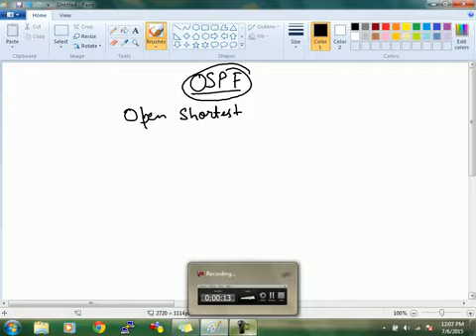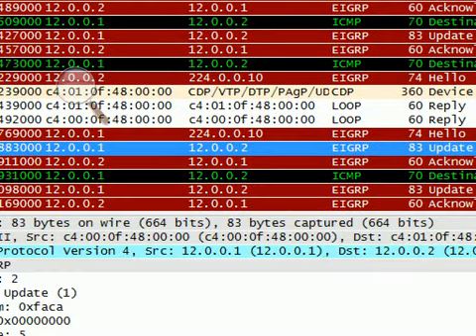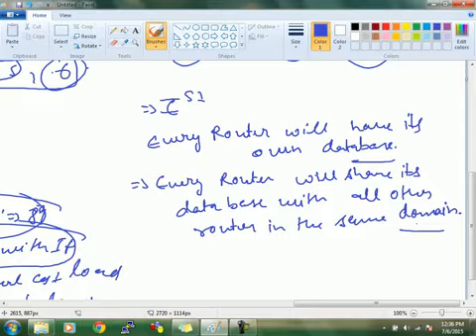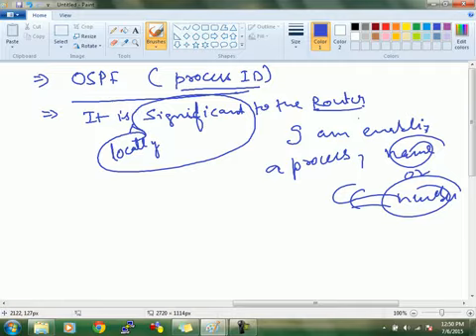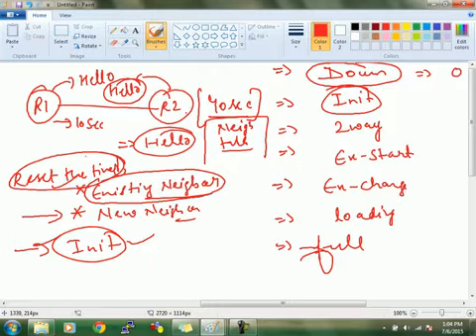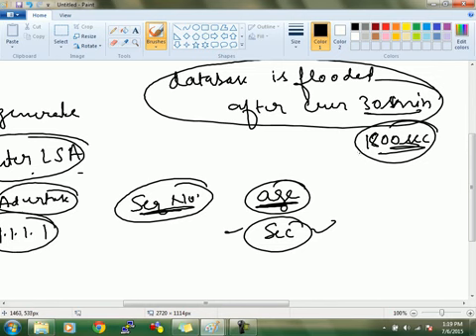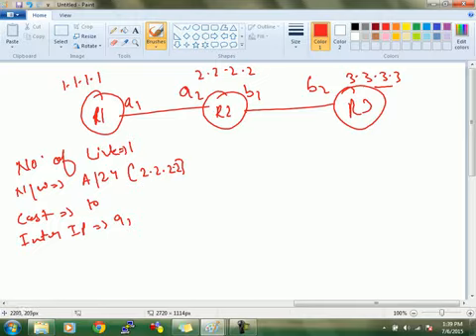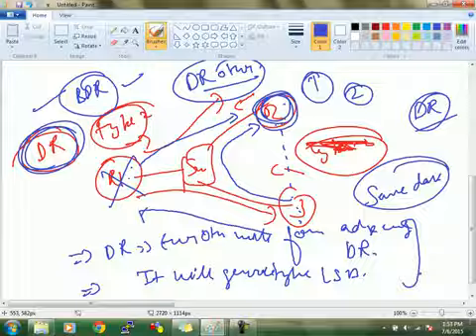CCNA VIDEOS PART 17